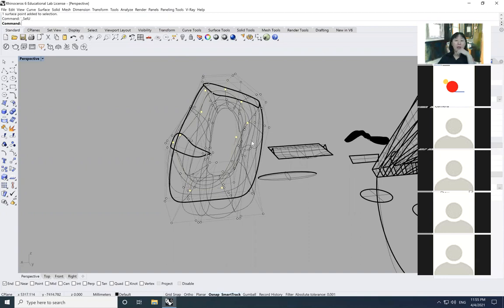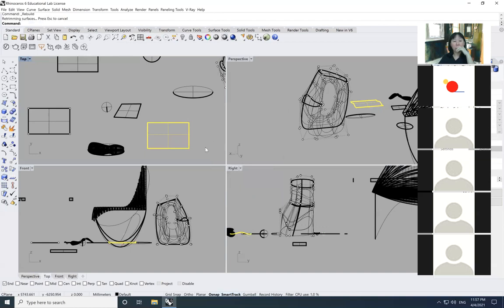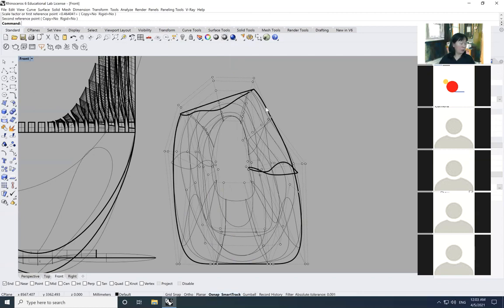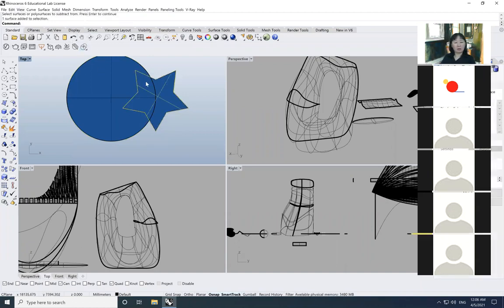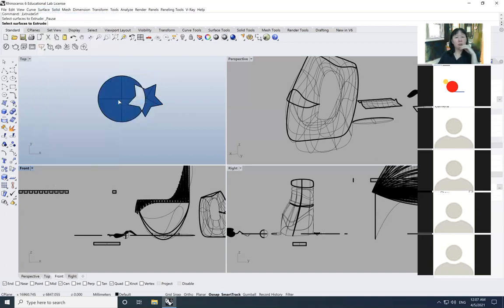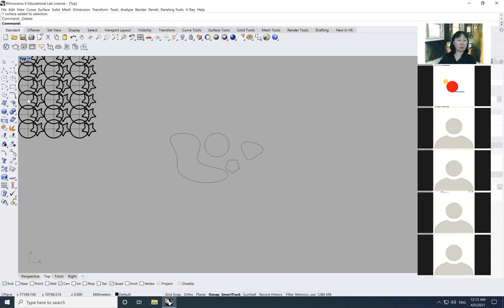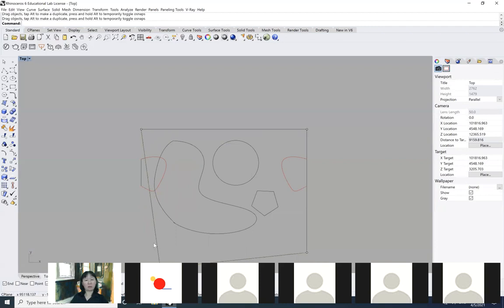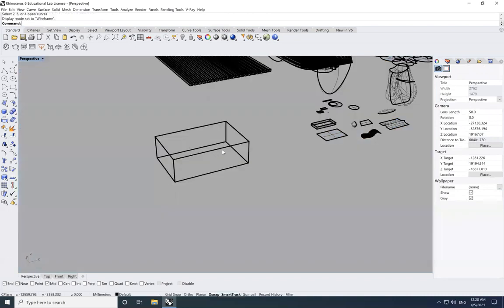Control Point and Seamless